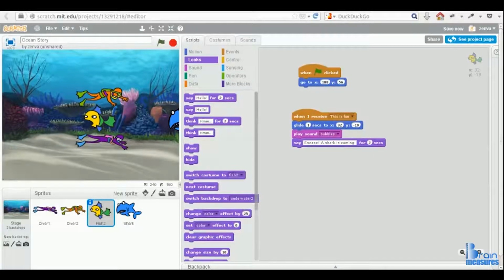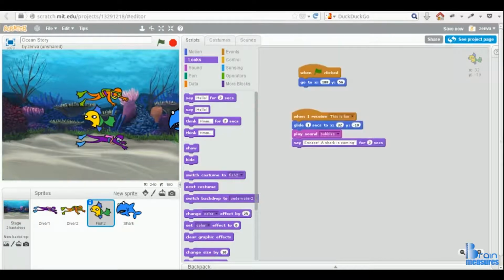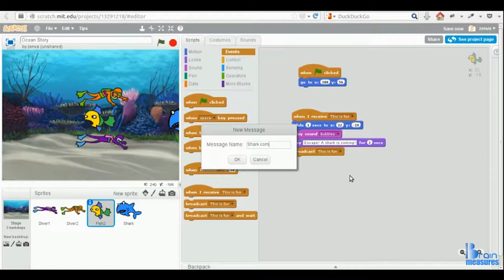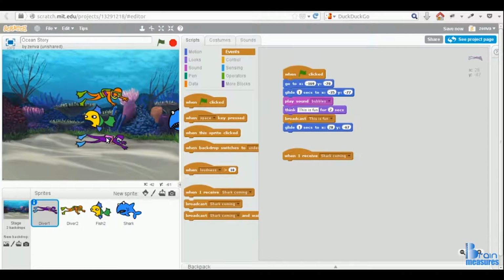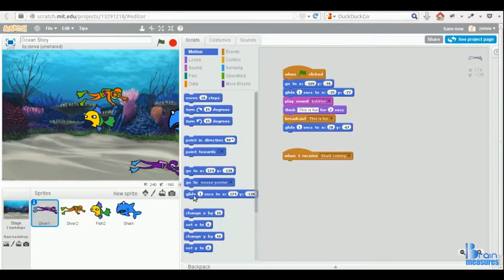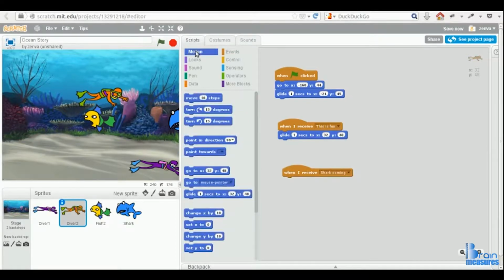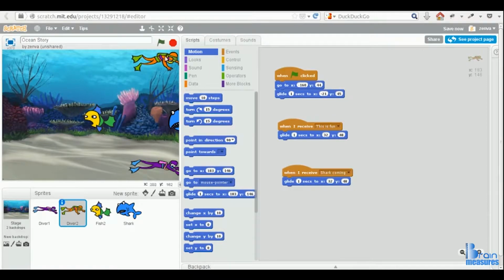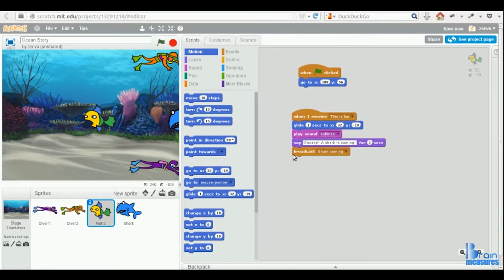Coding is fun l Code Ocean Story l Free Game Development l Chapter 13